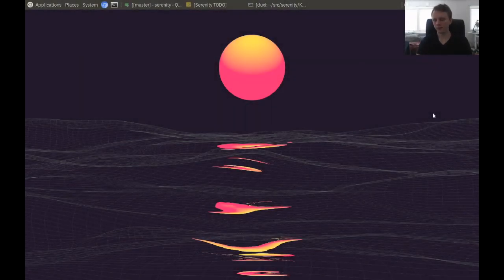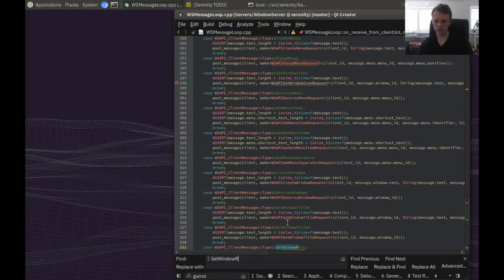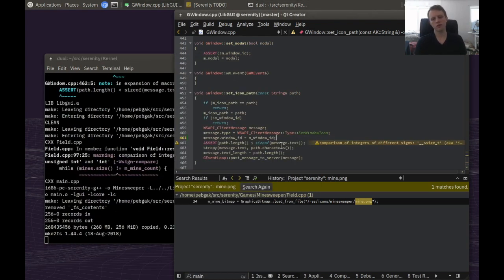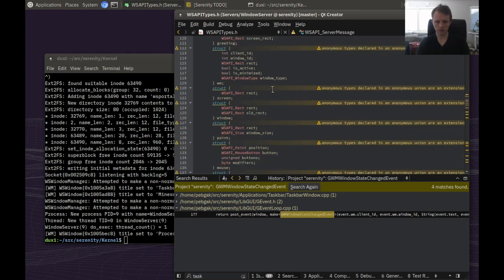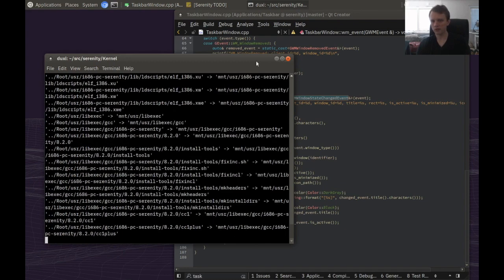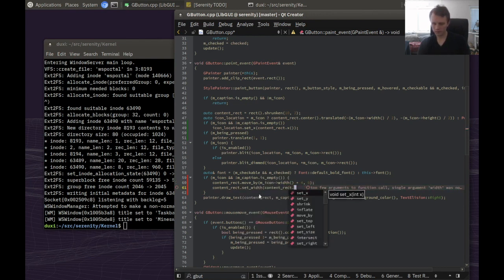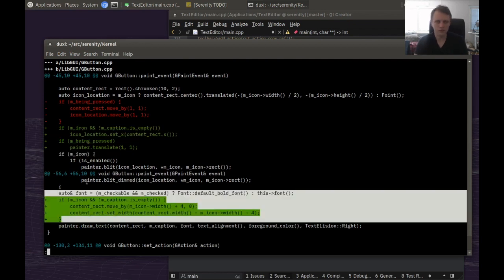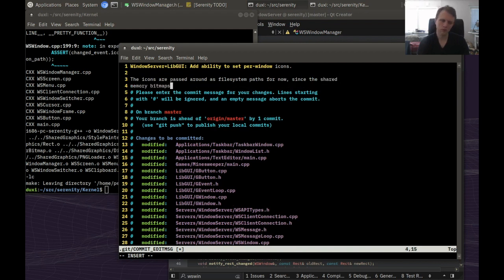OS hacking: Window icons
In this video I make it possible to set per-window icons that show up
in window titlebars, the window switcher, and in the taskbar.

Special guest: My cat calls me from outside at around 30:20 to open the door for her.